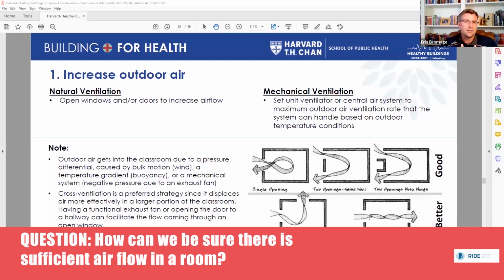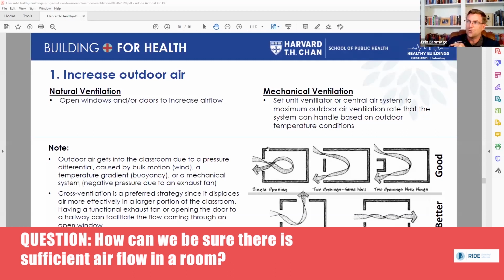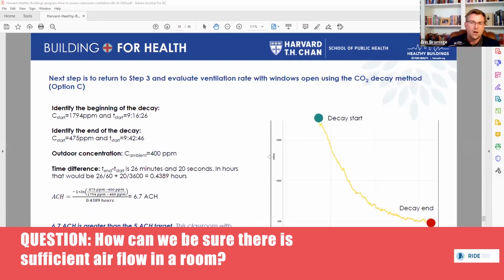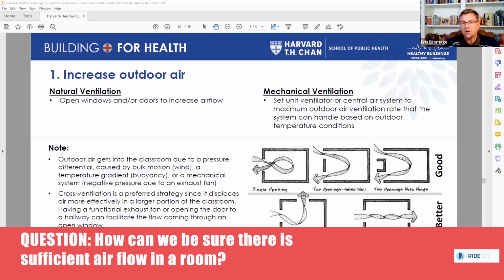Dr B. FAQ airflow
Dr. Erin Bromage addresses proper airflow and ventilation in classrooms.